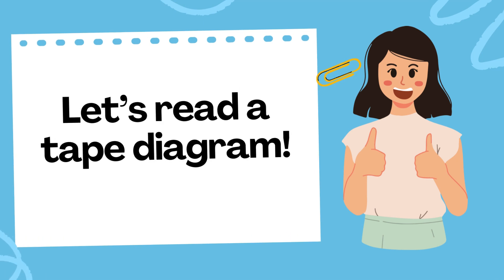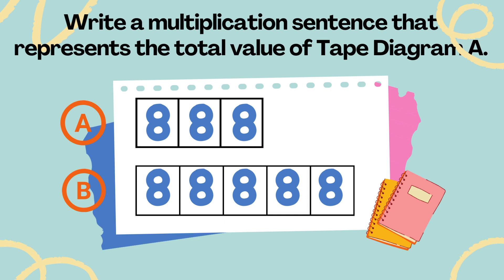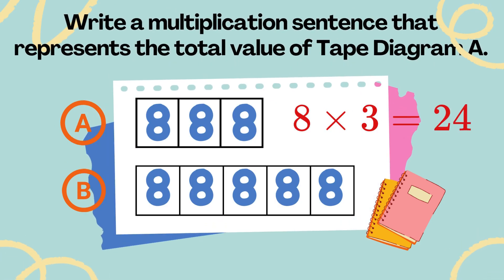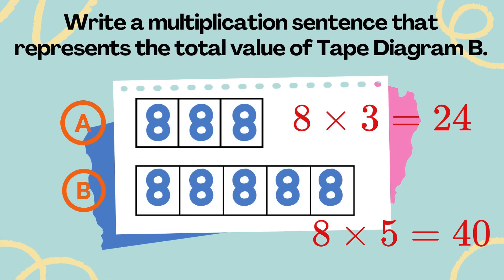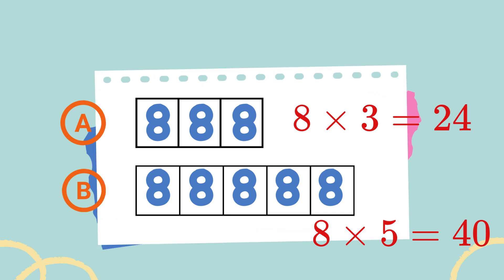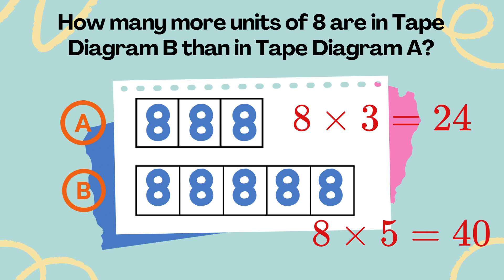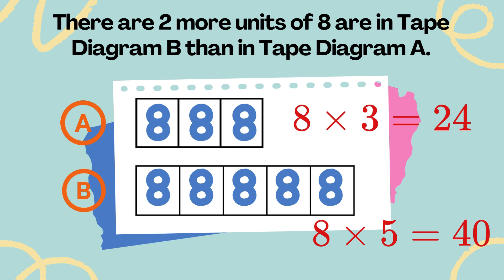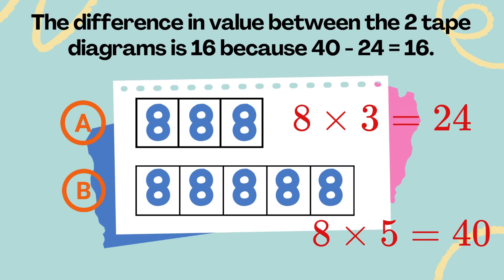Tape Diagrams | Learn 3rd Grade Math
This fluency activity reviews the relationship between the value of each unit in a tape diagram and the total value of the tape diagram.